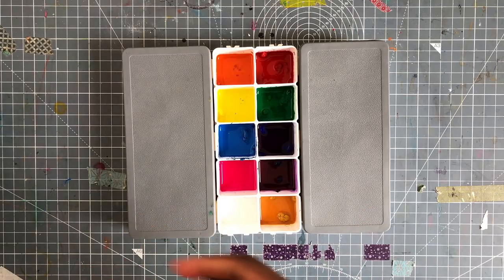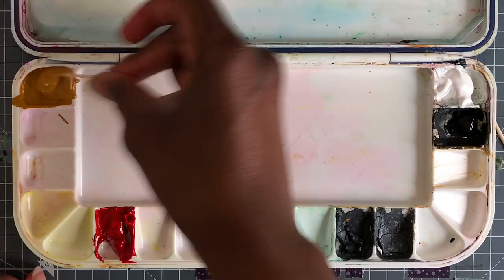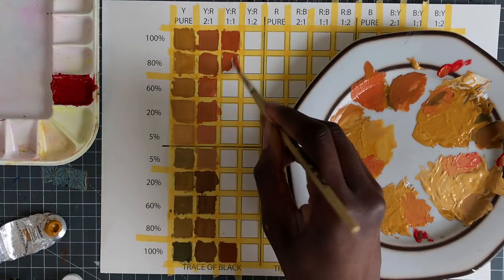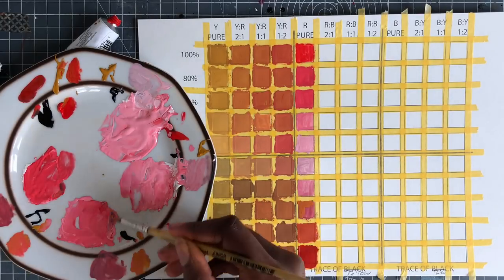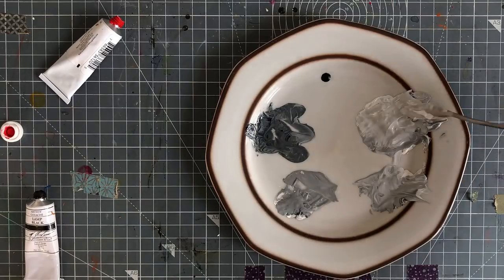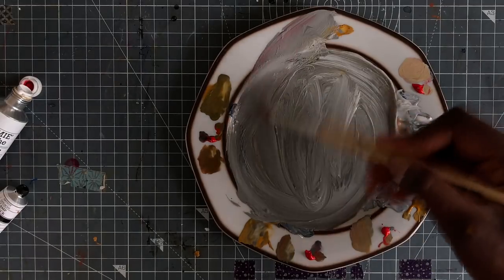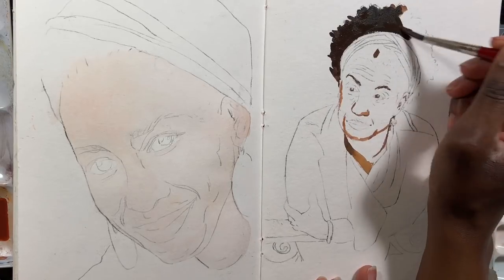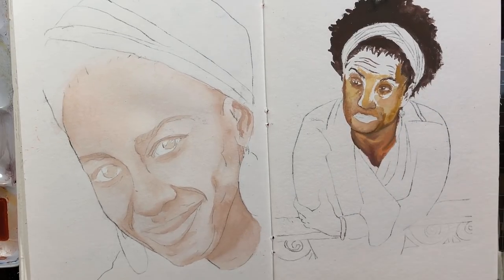The Zorn Palette in Gouache | Tutorial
Want the swatch sheet?
Get 2 months of Skillshare for .99 cents!

↓ Everything you want to know is down here! ↓

The Zorn palette is a great and versatile limited palette!

[Making the color palette for skin tones a bit easier… | Tim Gagnon Studio]

Materials:

Handbound Sketchbook made with Hanhemühle Bamboo Paper

Get the supplies I love to use!
Shop!